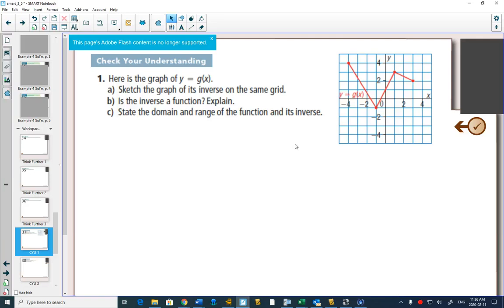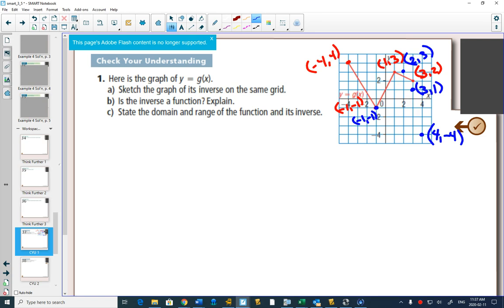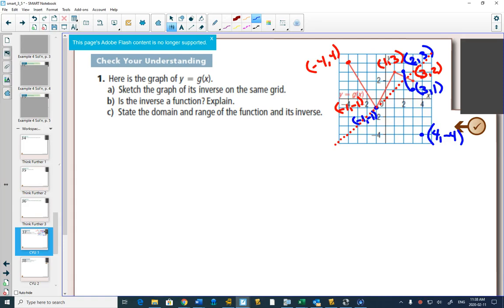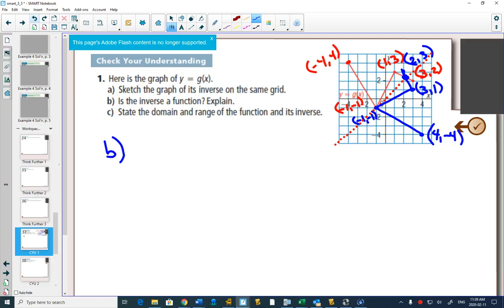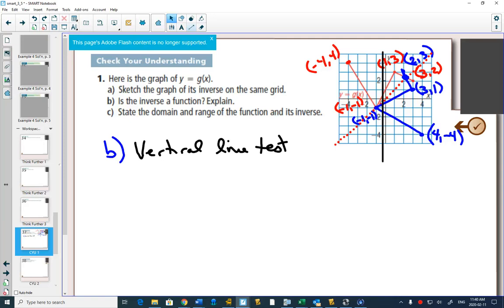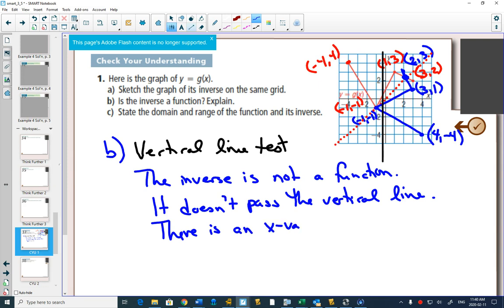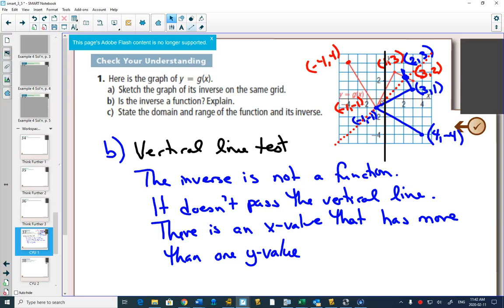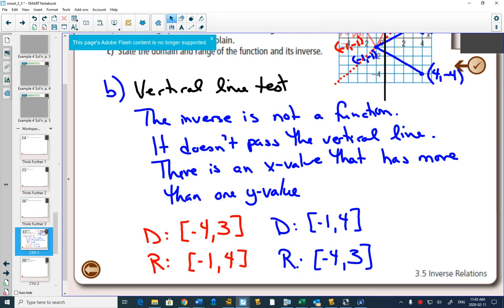40SP 3 5 Example 1